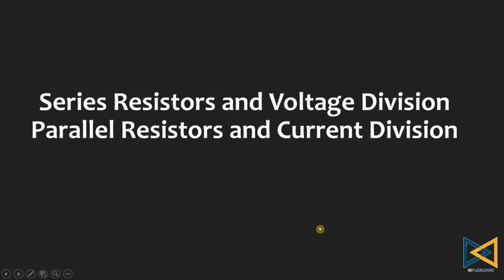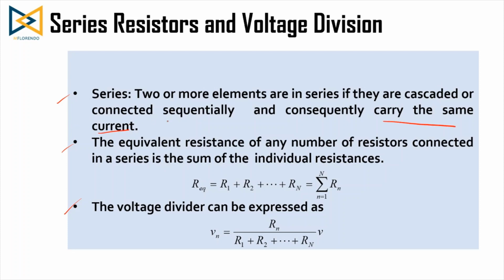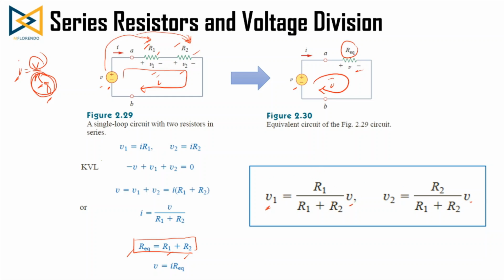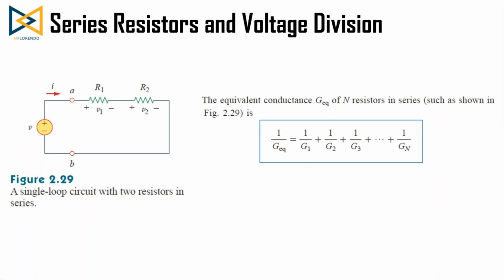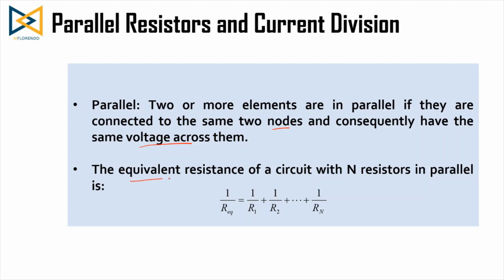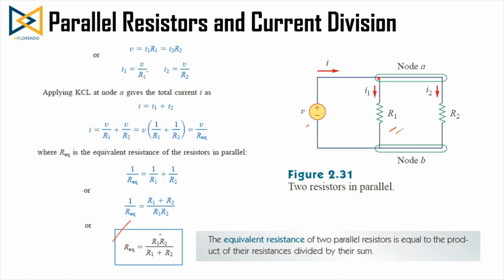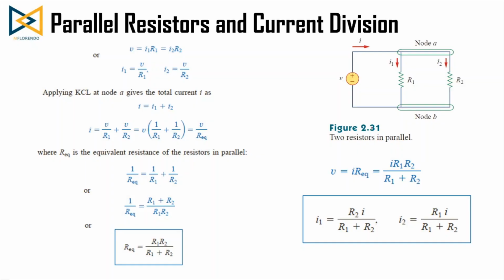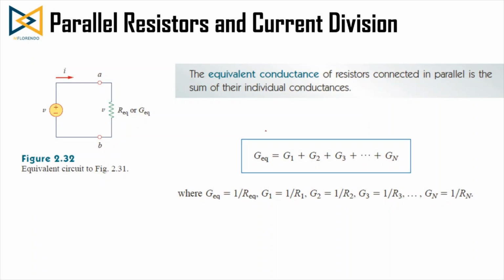Basic Laws Series and Parallel Circuits Part 1